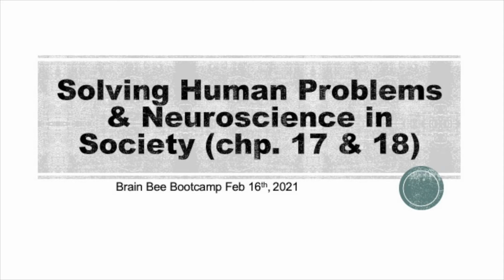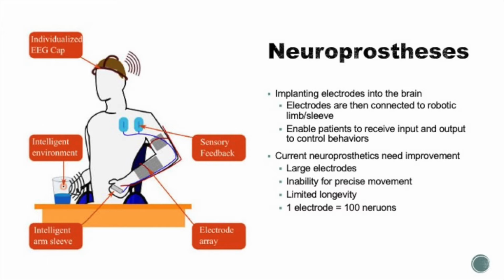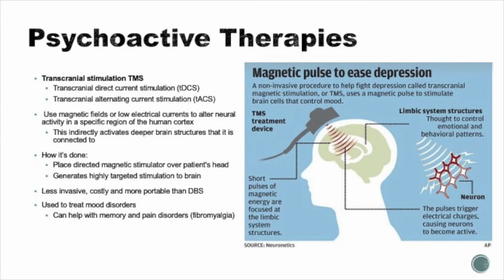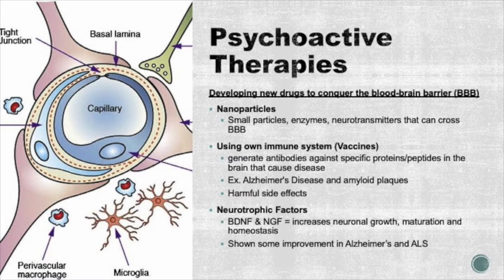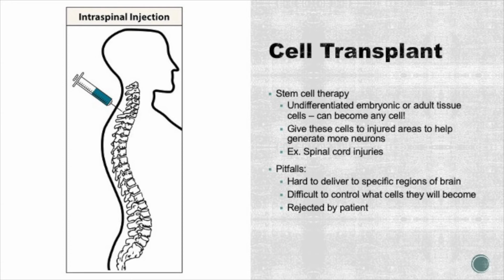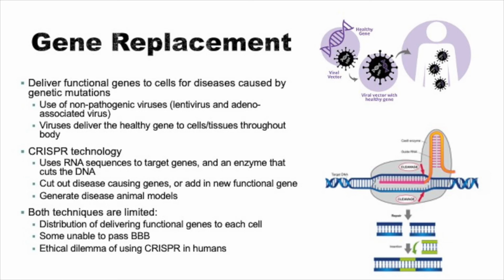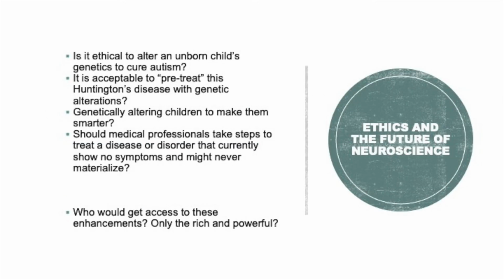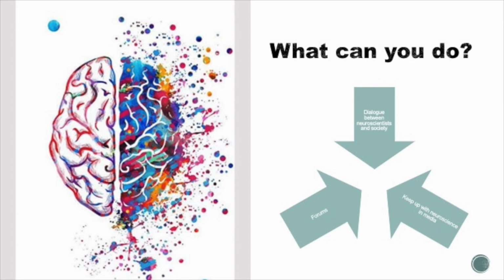Chapter 17 and 18 lecture: Solving Human Problems and Neuroscience and Society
This video lecture combines two chapters from the Brain Facts textbook. Learn about all the innovative and wonderful ways we can solve human problems related to defects of the brain! Also learn about how YOU can make a positive influence in your community by learning about the brain and neuroscience!